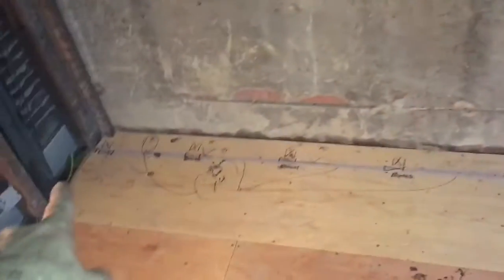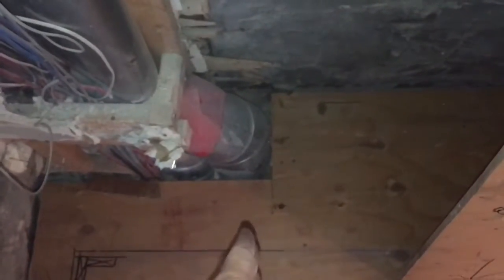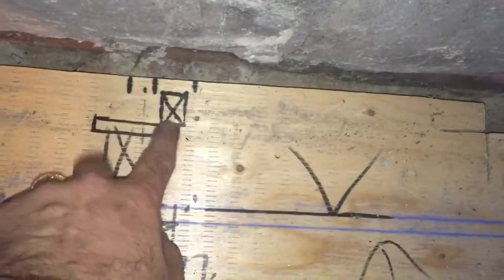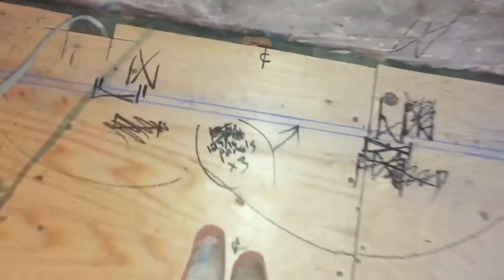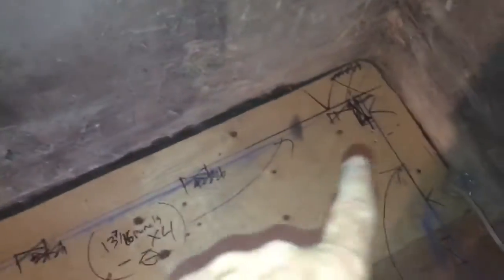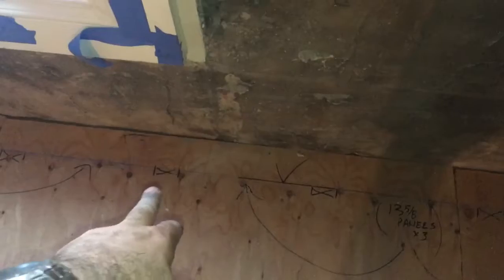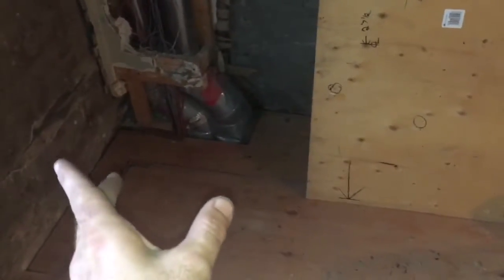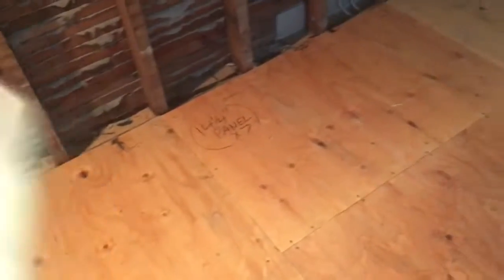South Drive Living Room Walls & Panelling Layout